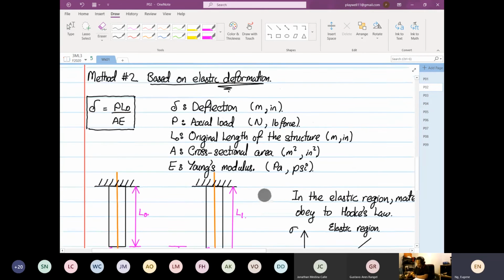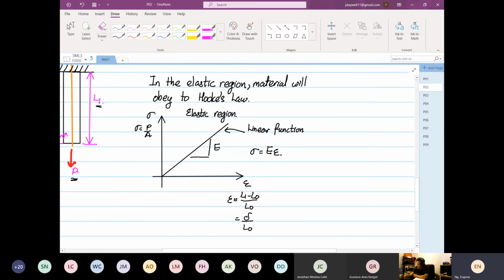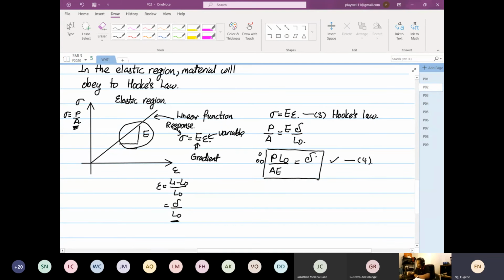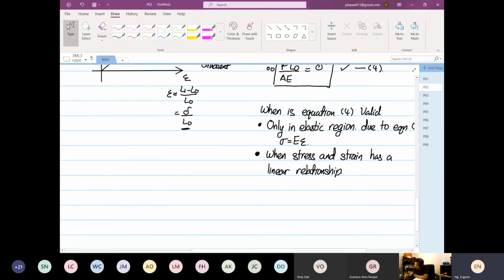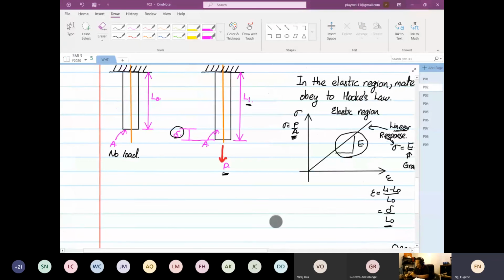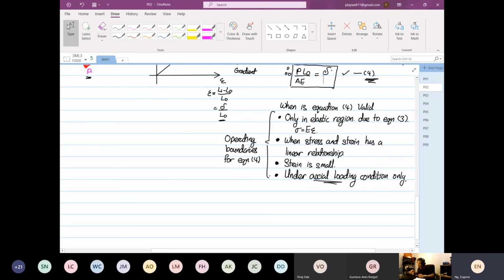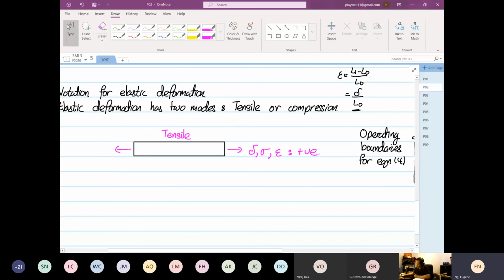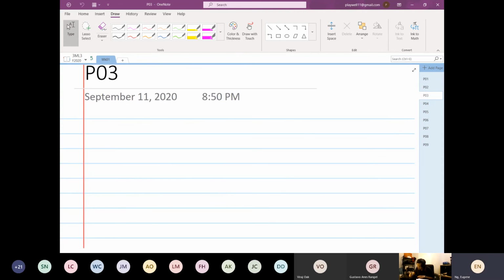Wk01 Axial Loading P5